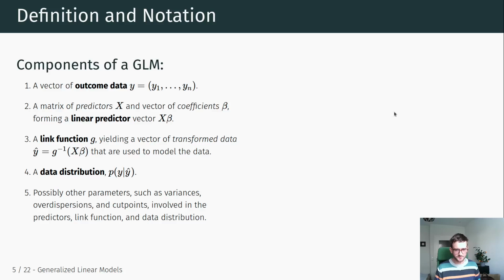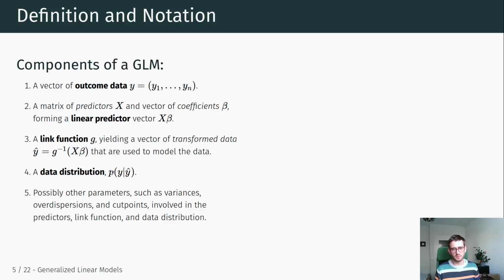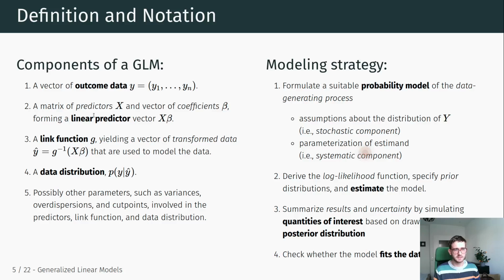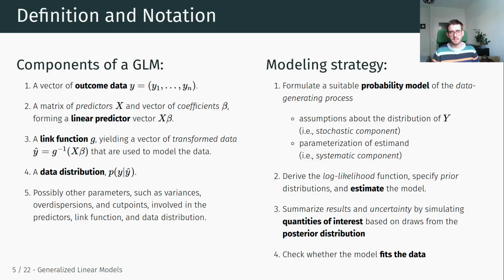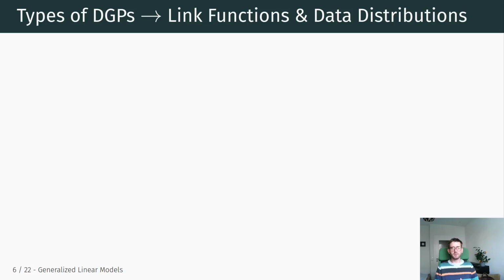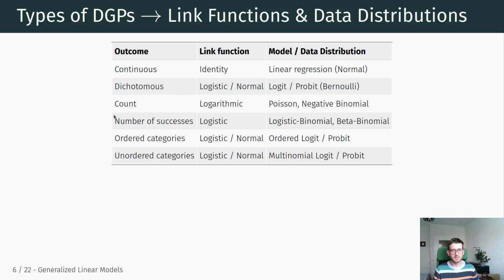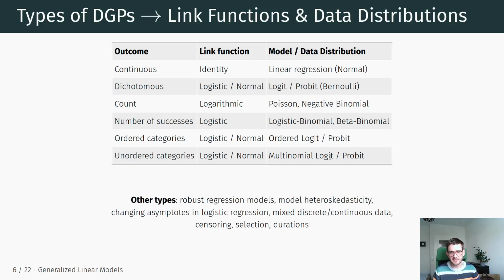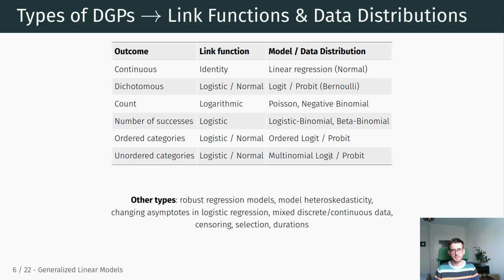POL SCI 702 - 10 Generalized Linear Models: Definition & Notation